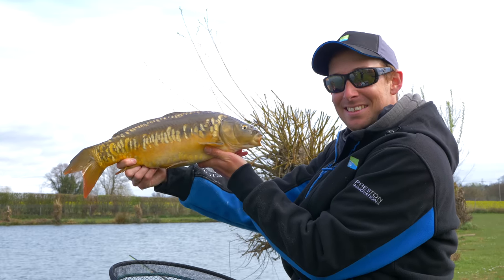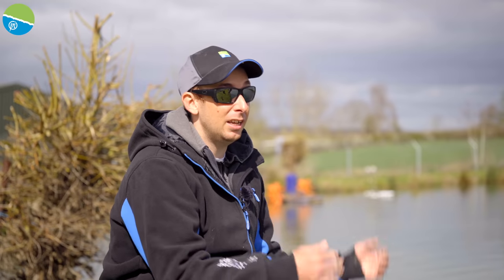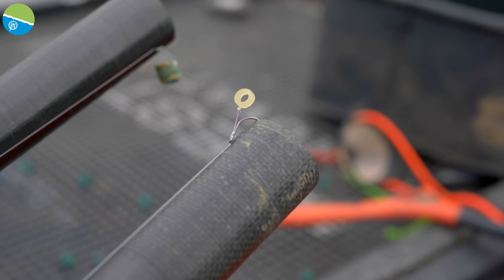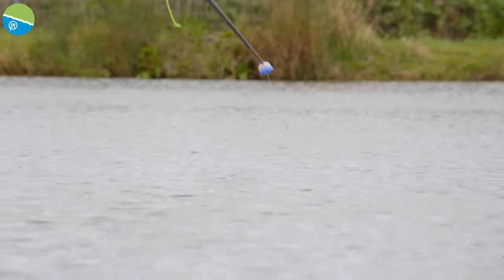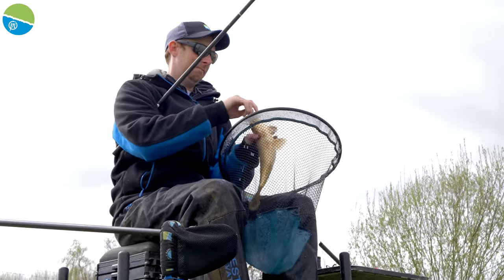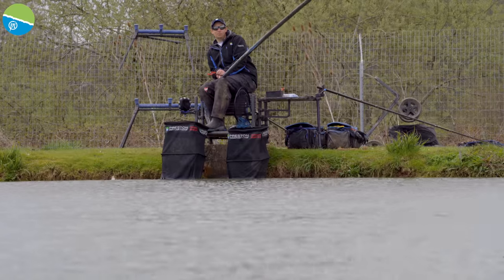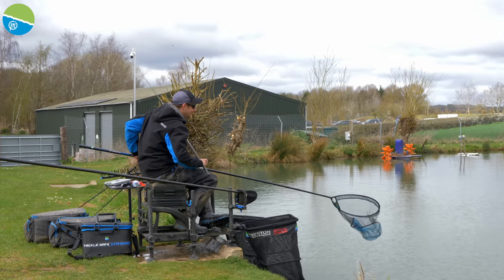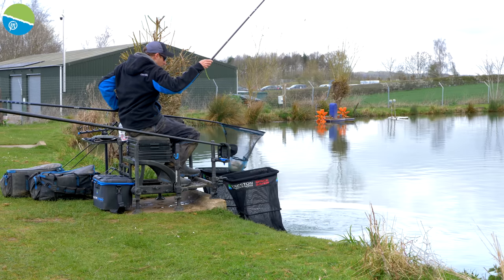Pinging Pellets With Andy Power! | Simple Pole Fishing Tactics For Carp 🤩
Andy Power is the master of hard pellet fishing and has been 'pinging pellets' for 20years! This simple tactic has become a must-learn tactic on modern commercial fisheries so who better to show you the ropes than THE POWER!